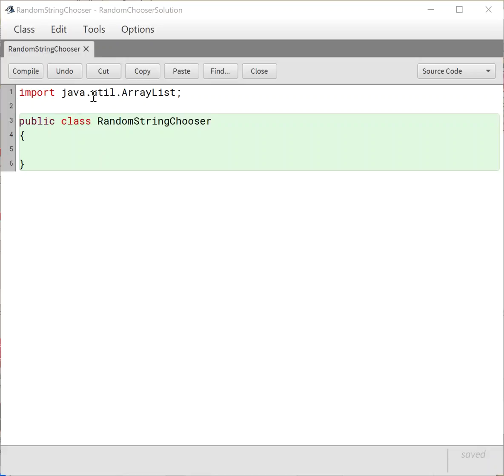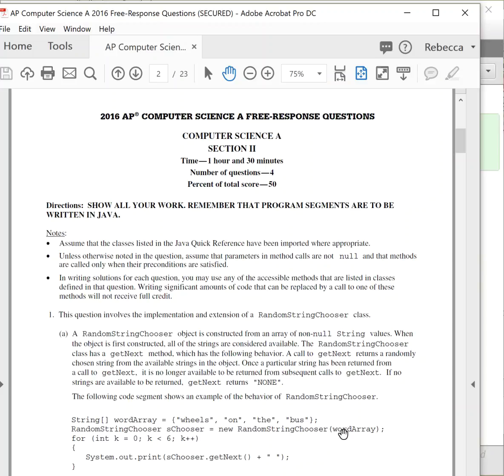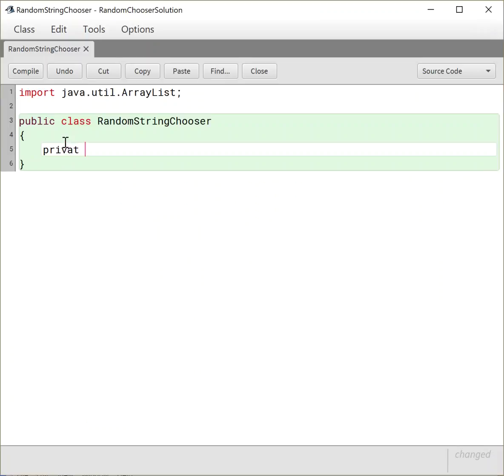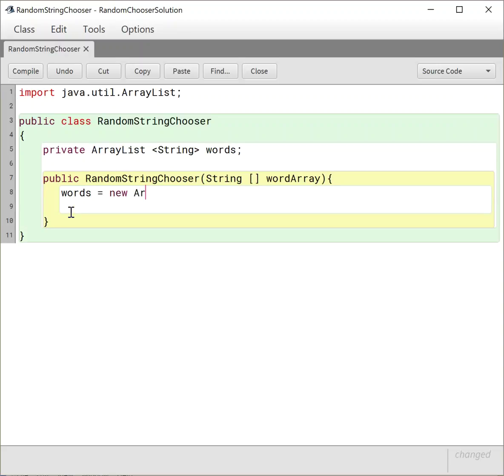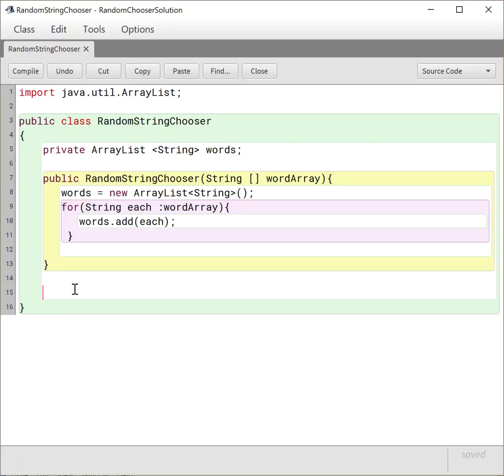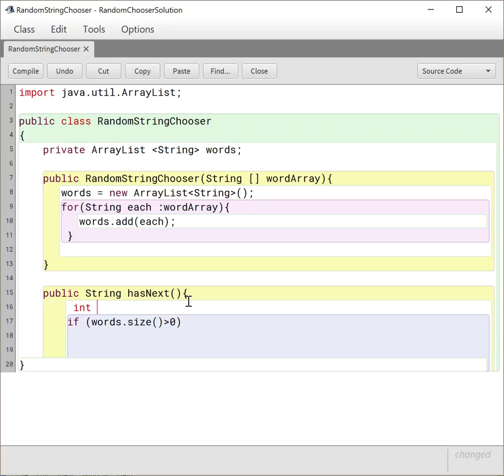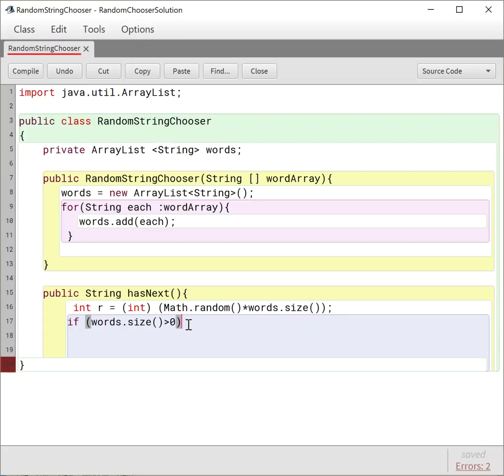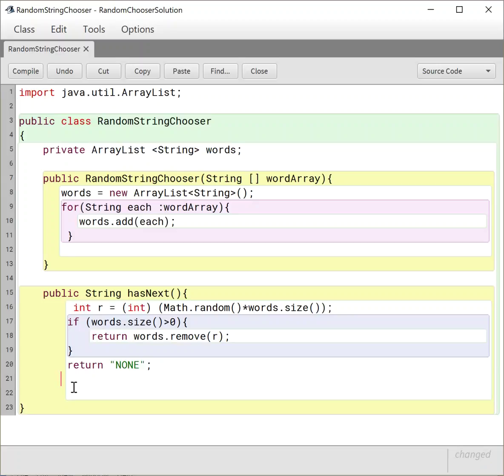StringChooserPartA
Coding Part A